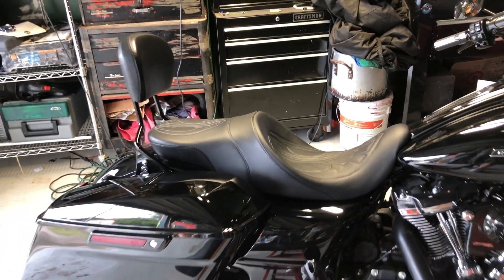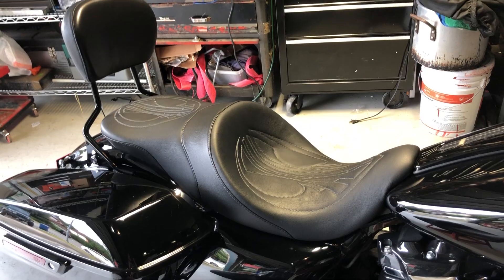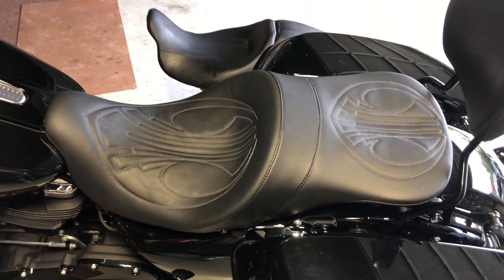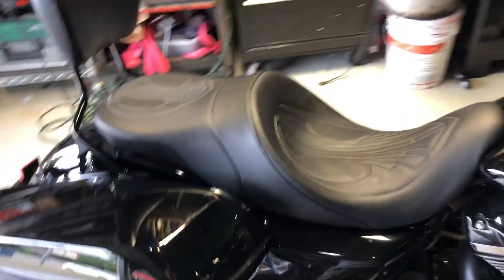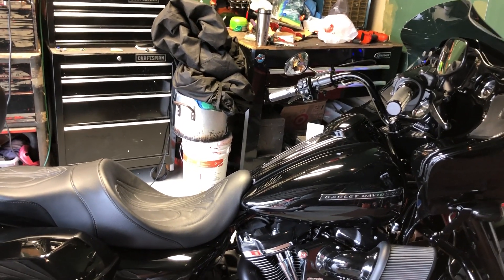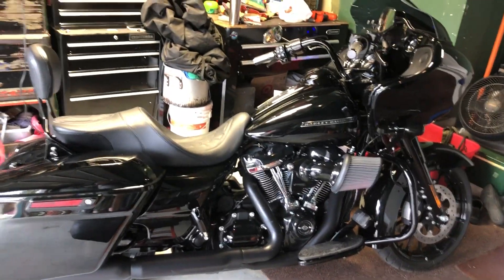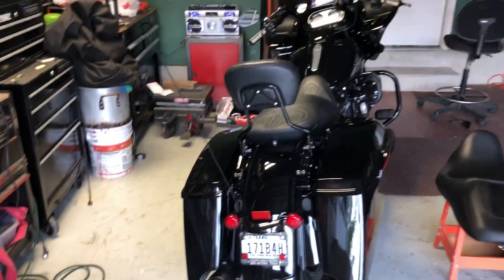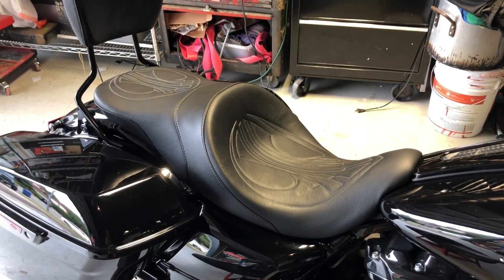Danny Gray Airhawk seat review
Danny Gray Air Hawk seat for Harley Roadglide Special